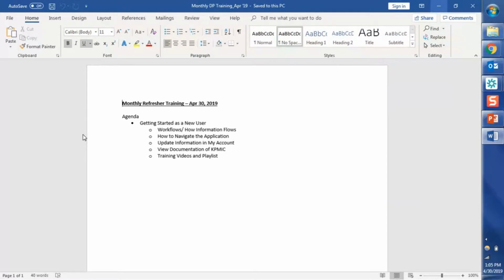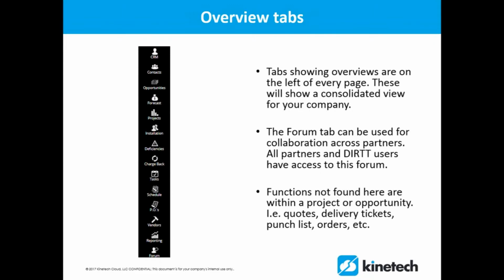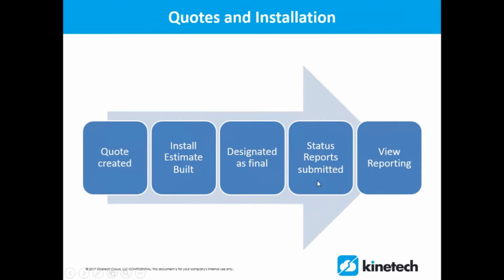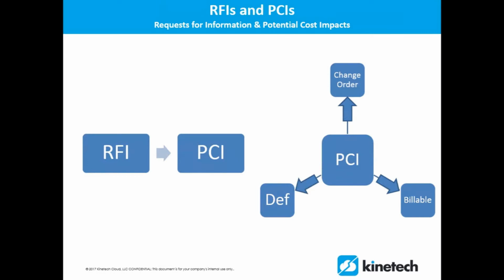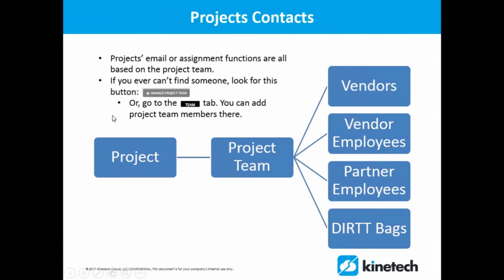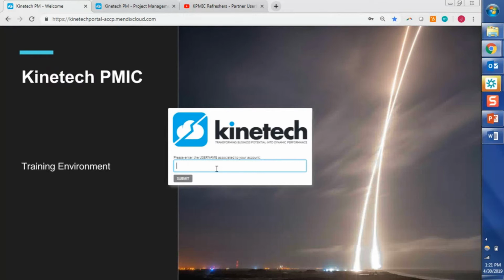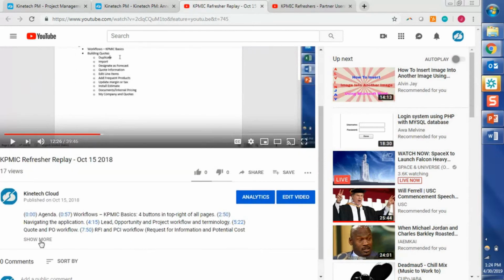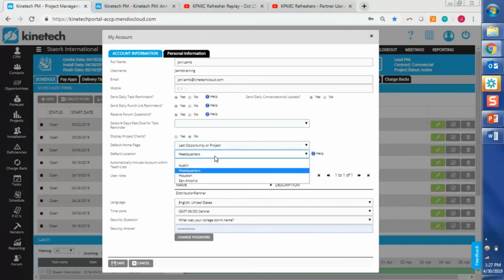KPMIC Refresher Replay - Apr 30 2019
(0:00) Agenda. (1:01) Workflows. (14:24) Change your password or security questions. How to reset your password if you forget it. (15:37) Navigating the application. (17:04) Documentation of the application and related videos. (19:10) My Account settings.